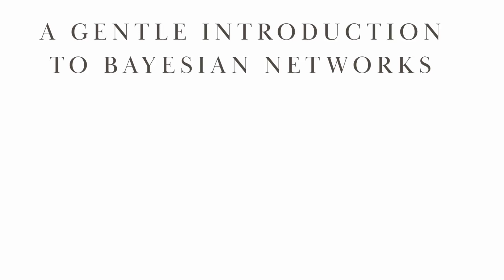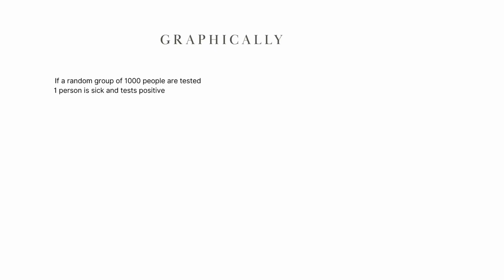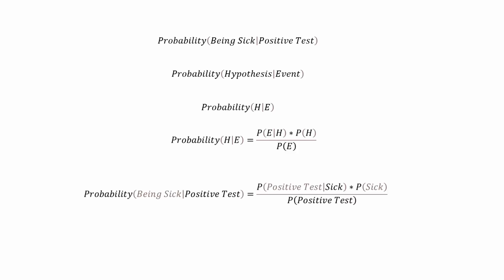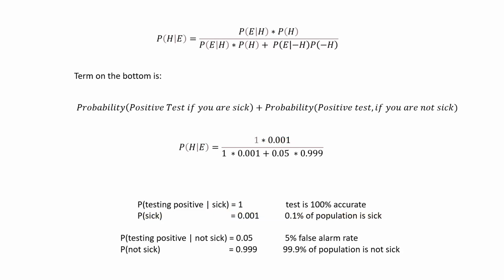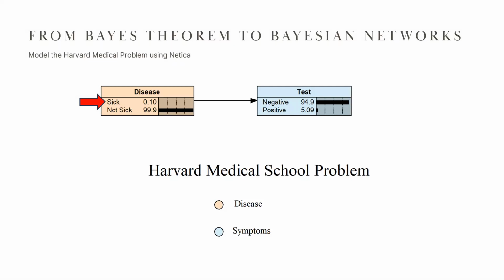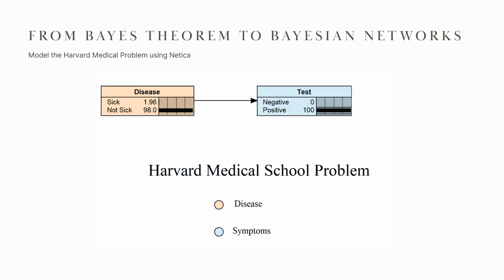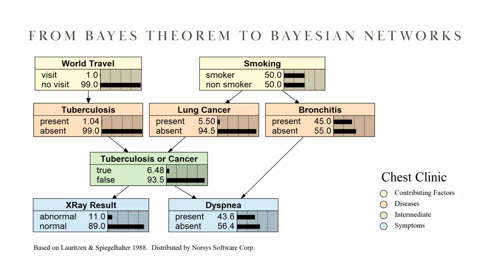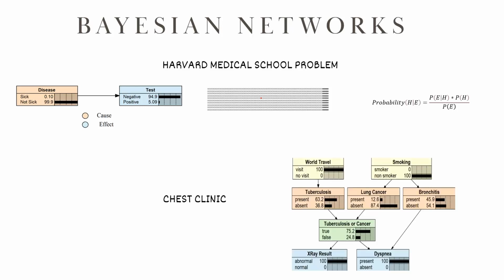A Gentle Introduction to Bayesian Networks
This is an introduction to Bayesian Networks with 2 practical examples.